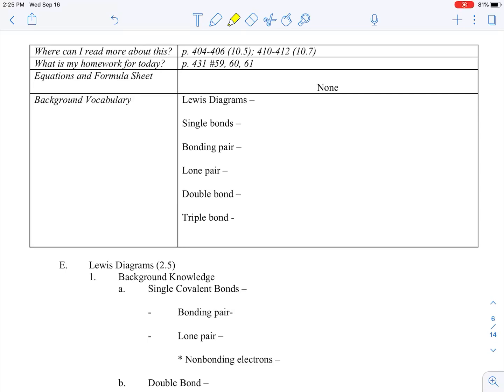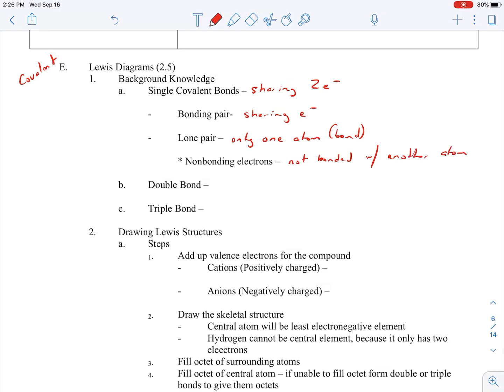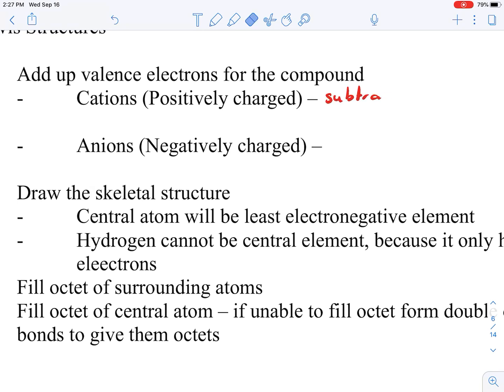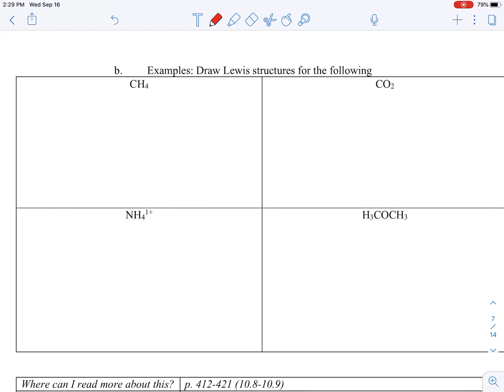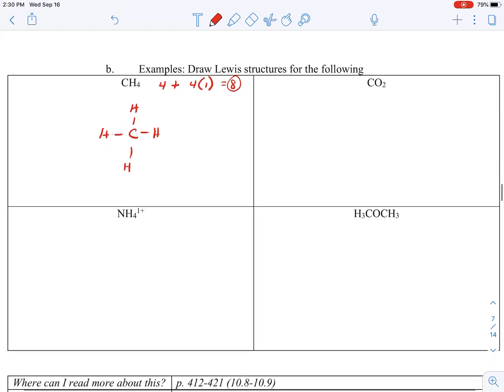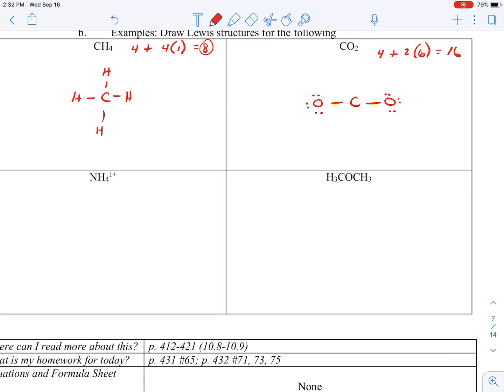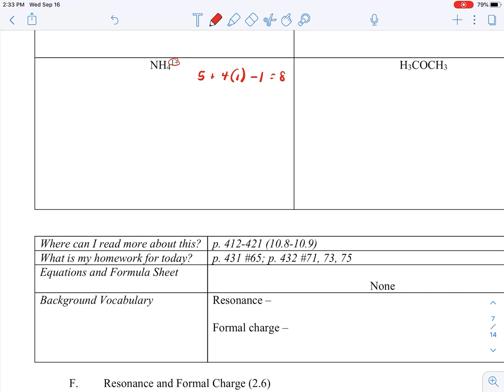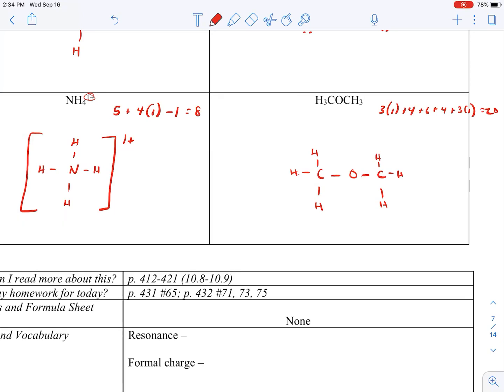2.5 - Lewis Structures